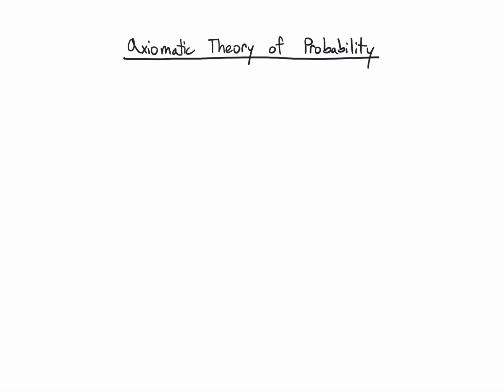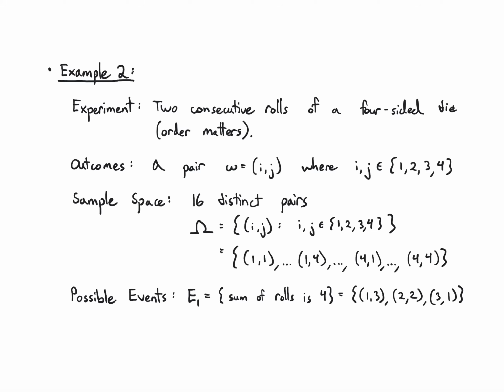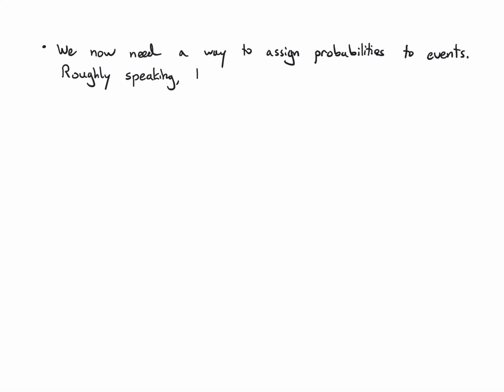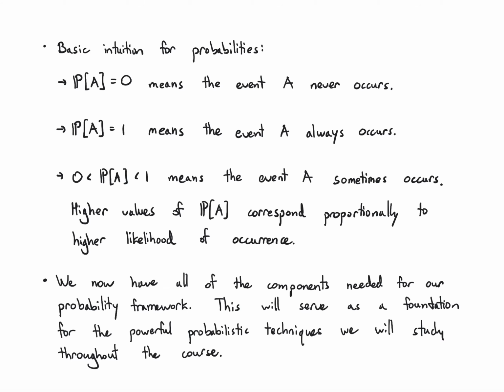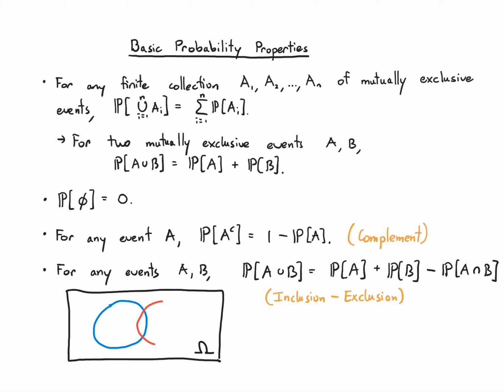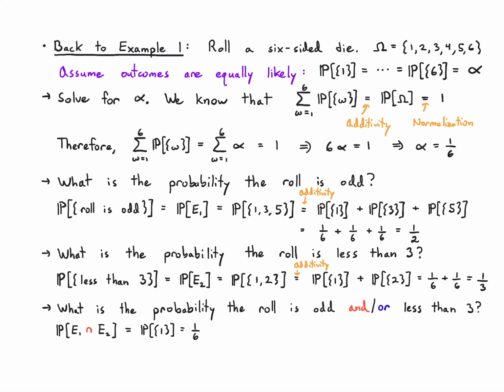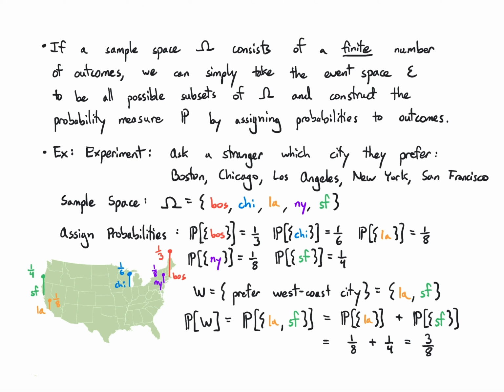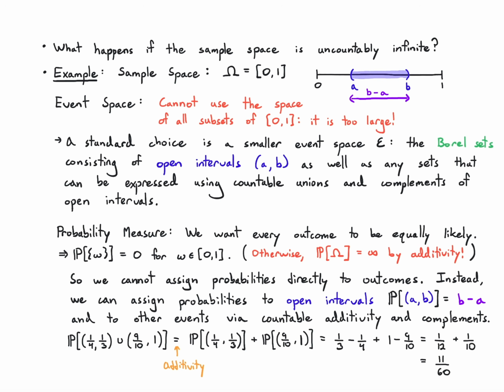Probability Video 1.2: Foundations - Probability Axioms